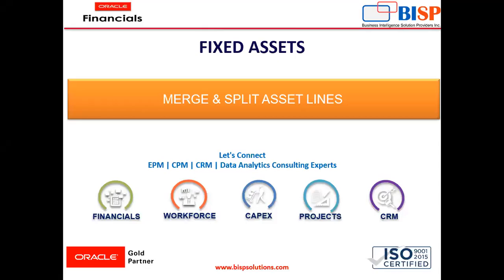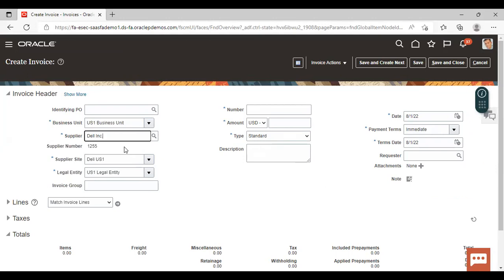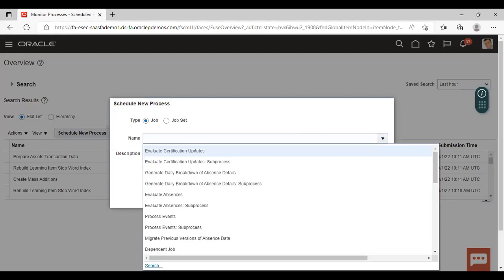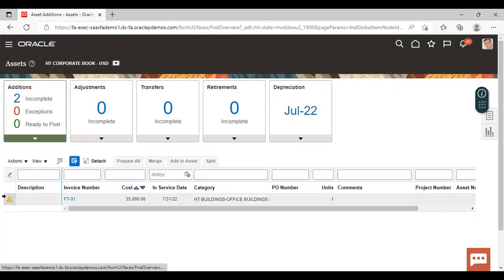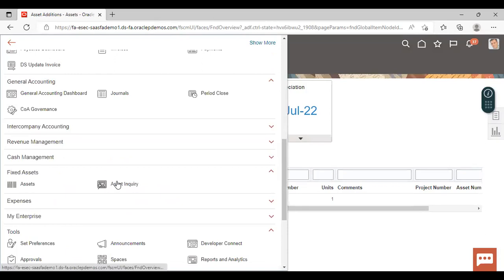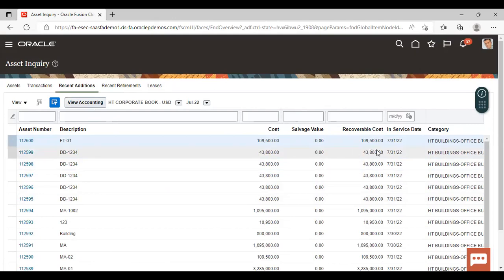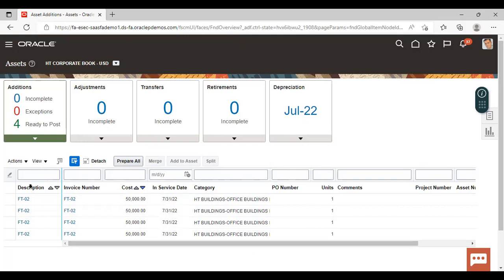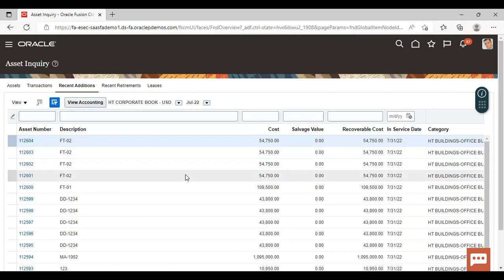Oracle Fixed Asset Merger & Split Asset Line | Oracle Fusion Fixed Asset Configuration | Oracle BISP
Oracle Fusion Fixed Asset Configuration
In this video tutorial, we will explain Oracle Fixed Asset Merger & Split Asset Line.